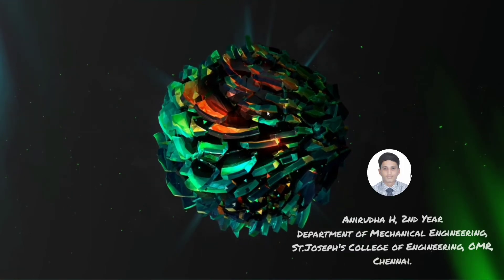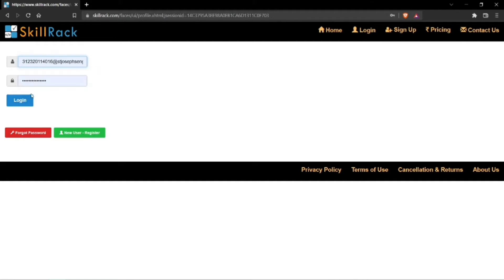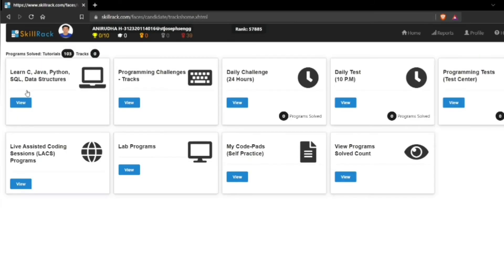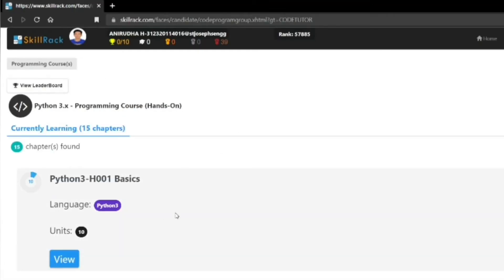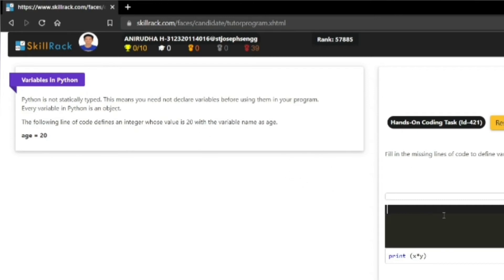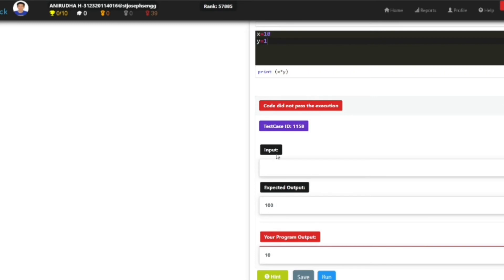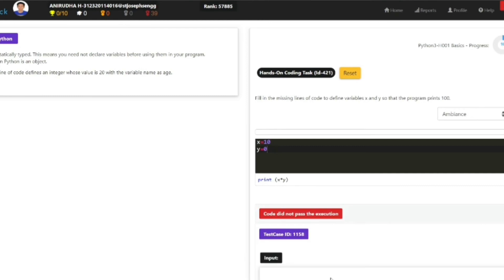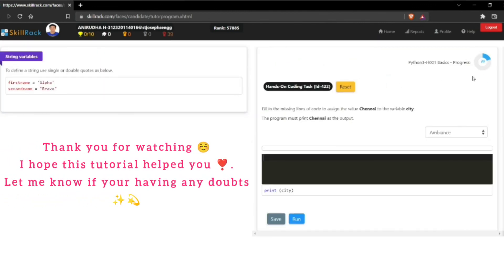How to get medals in SkillRack?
In this video you can get idea about how to get medals in skill rack portal as a beginner.